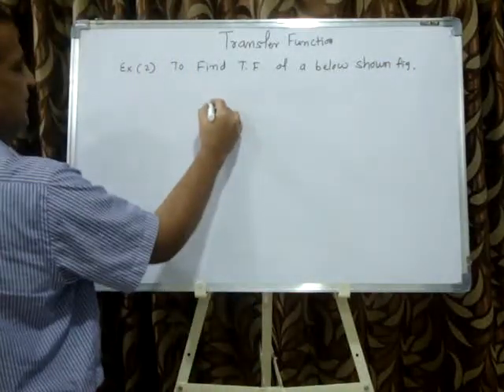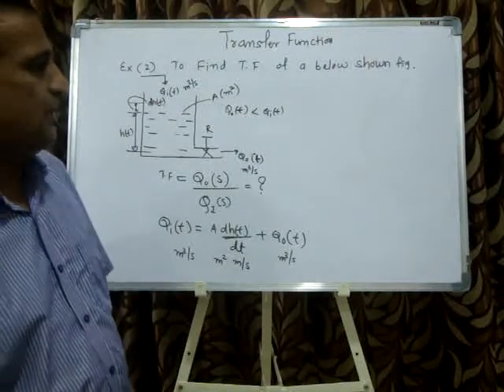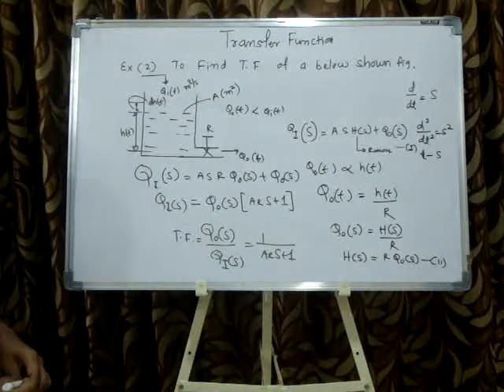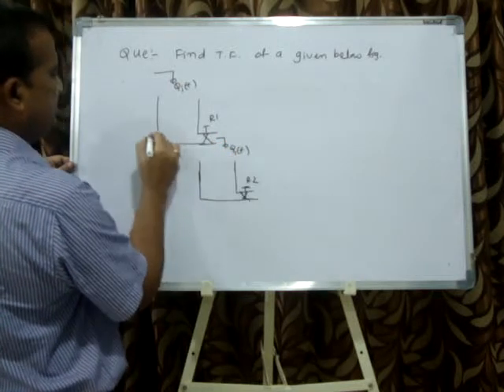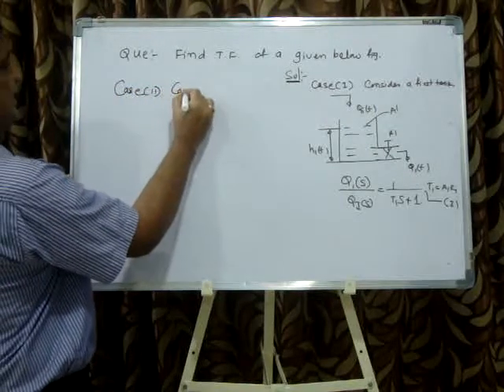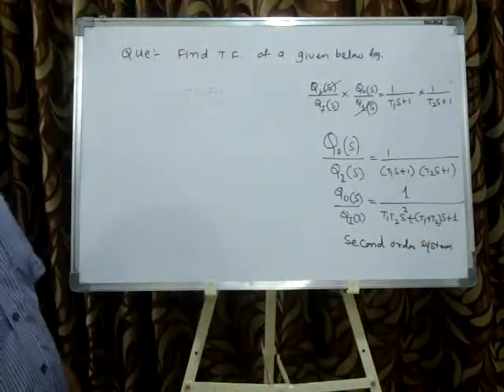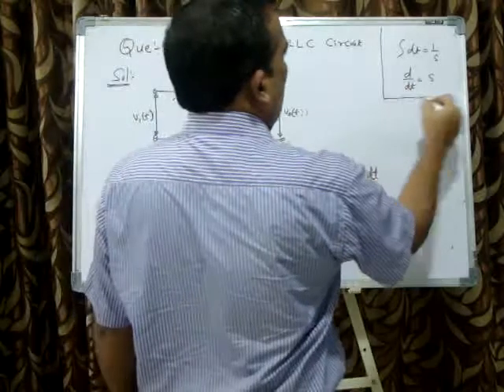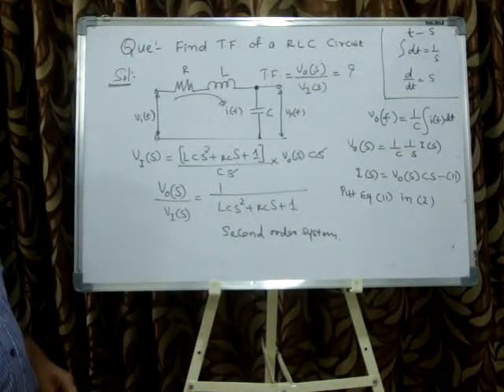Control Systems: L3 (Transfer Function)